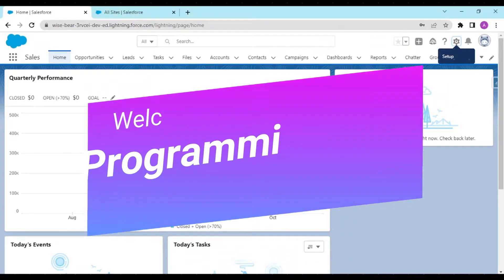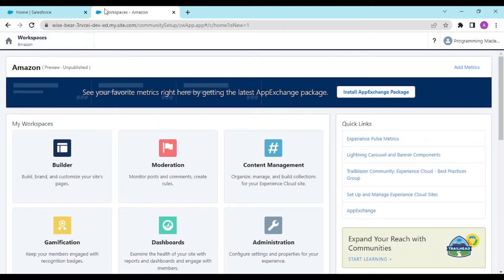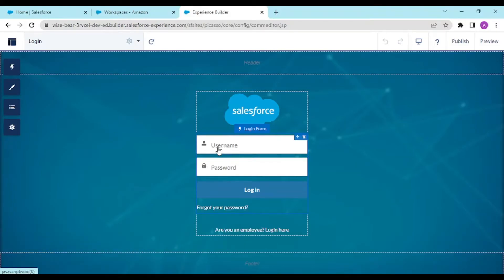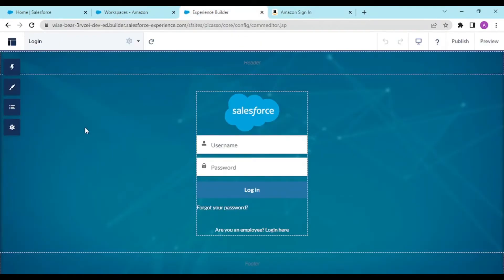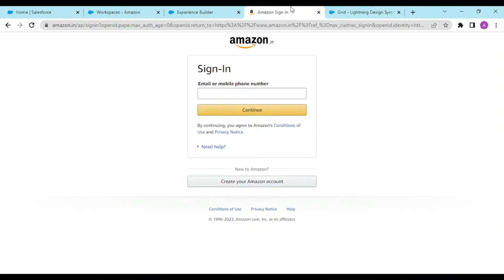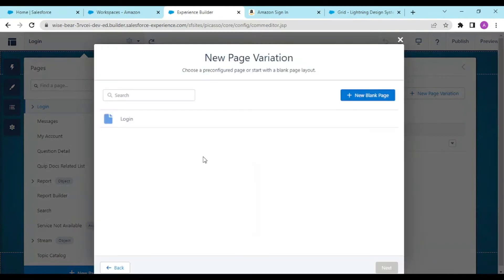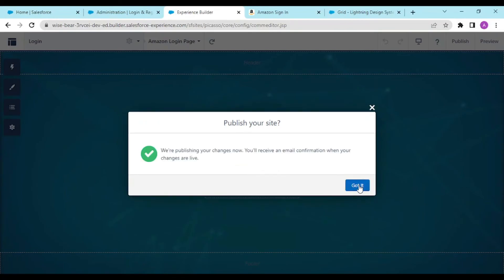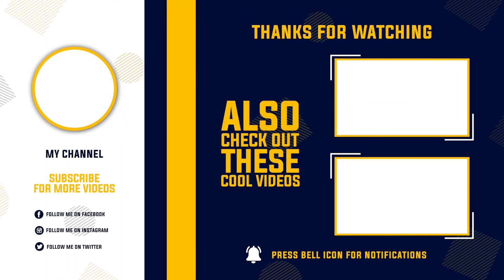LWC Project Part 2 | Learn LWC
Hello and Welcome to Programming Made Easy. In this video we are going to learn and start with a new project series that would focus on your Apex and LWC concepts and you would get an idea that how in reality things work.
You would be learning how to write modular apex so that it could be maintained and modified easily.
This project series would enhance both beginner and senior level developers to understand how to manage things.
This is the Part of LWC Project Series and in this video we are going to learn about the community experience. How we would override the default behaviour of pages and much more.
This video series would deal with alot many customizations that would help to gain realtime industry experience.
Need your support in this video as your likes and comments are my motivation.

LWC,
Lightning,
Salesforce,
JavaScript,
trailhead,salesforce lightning web component,
learn lightning web component
,Lightning Web Components
,salesforce tutorial
,salesforce developer
,real time project
,Developer
,Salesforce Developers Tv